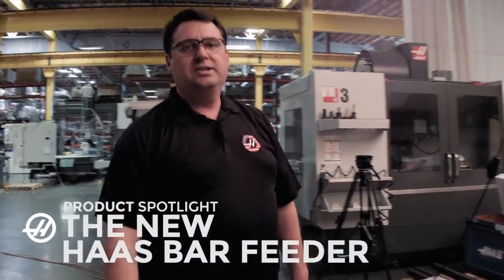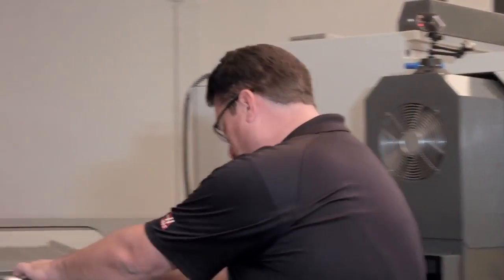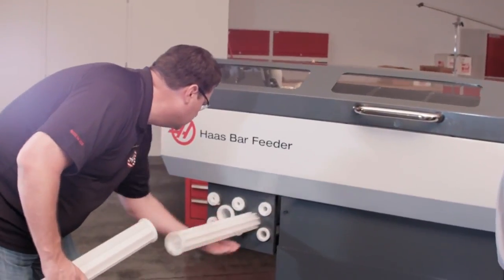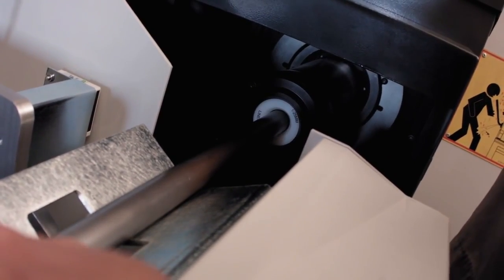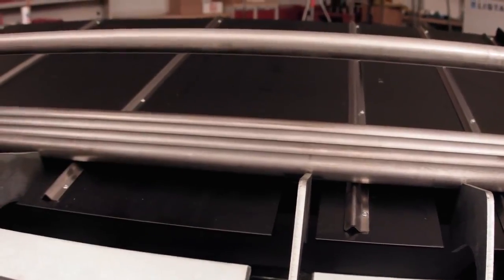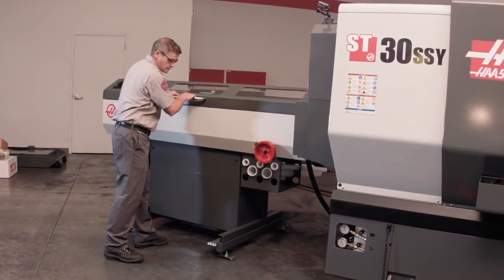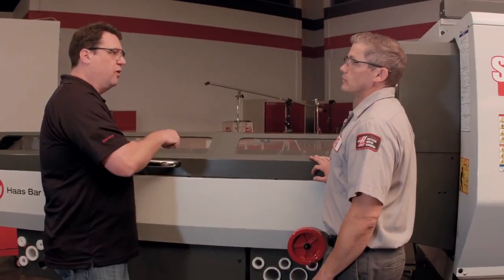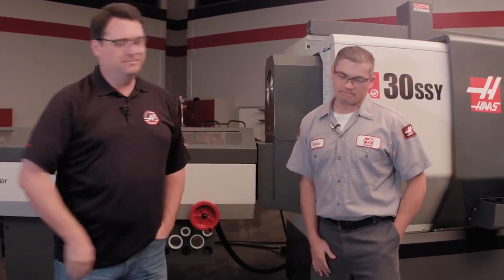The New Haas Bar Feeder Quick Look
After hundreds of hours watching operators use our very popular Servo Bar 300 bar feeders, our engineers went back to the drawing board with the goal of making Haas bar feeder operations even easier and more efficient. The result is the all-new Haas Bar Feeder, which really does provide a more simplified and affordable way to automate part production on Haas turning centres. It features a re-engineered, heavy-duty – yet still compact – design that boosts productivity and streamlines turning operations.